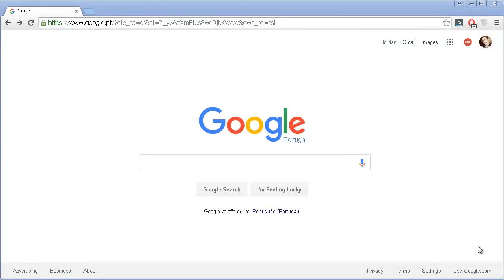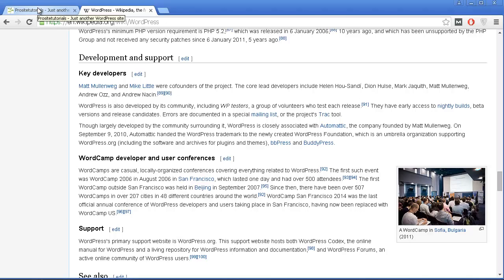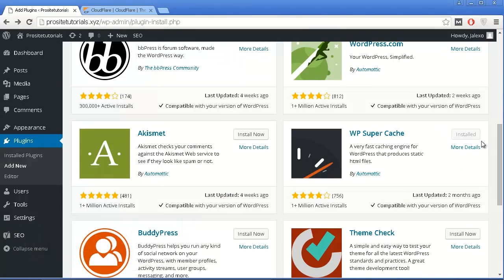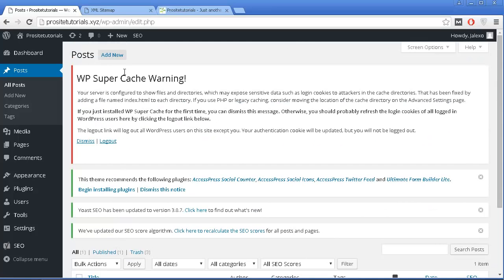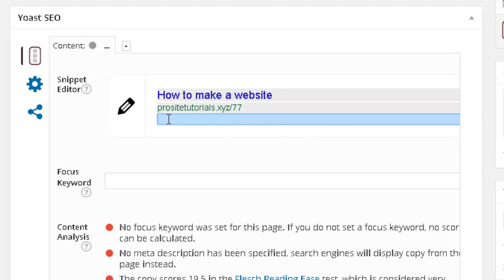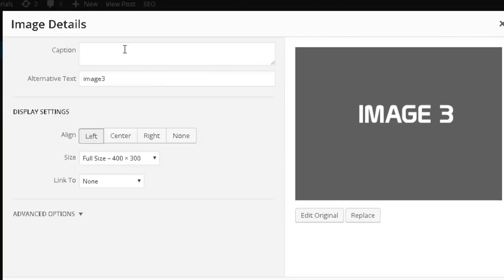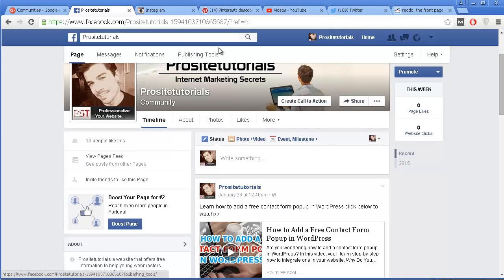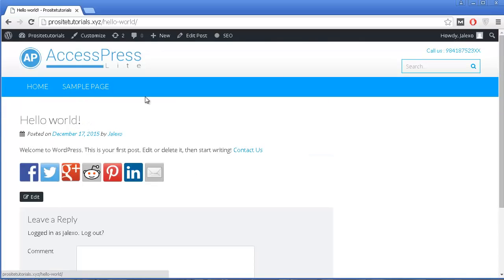SEO For Beginners 2017 How to Rank High In Google - DLK Technologies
PageRank. If you do SEO or are involved with Google or search, you’ll come across this topic at some point. You’ll also likely be confused by what exactly PageRank means. To solve that, here’s a guide to PageRank, designed for searchers and site owners a like.